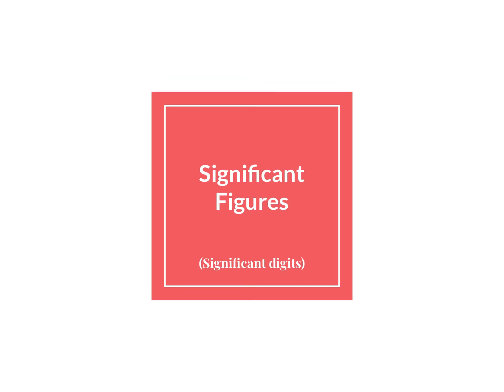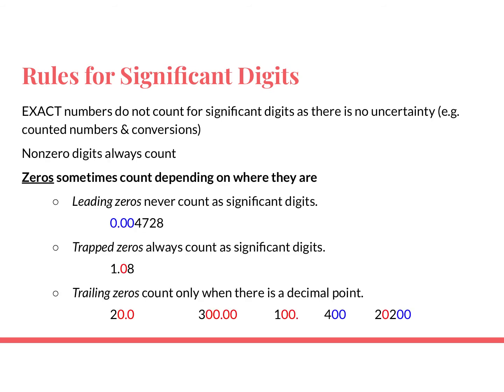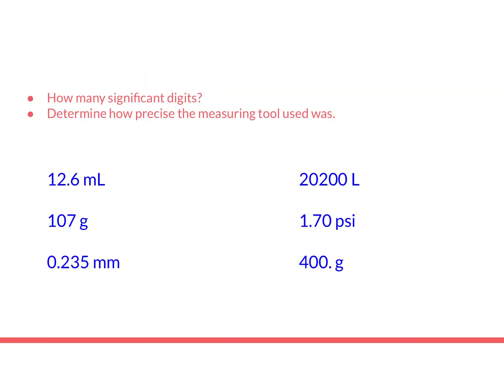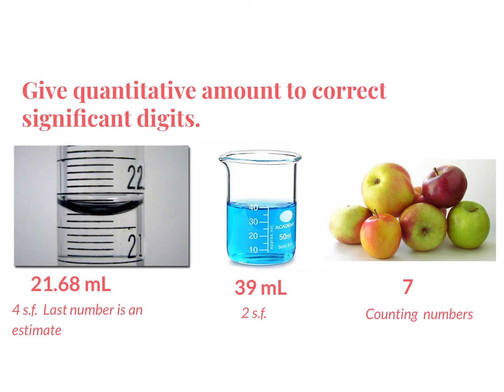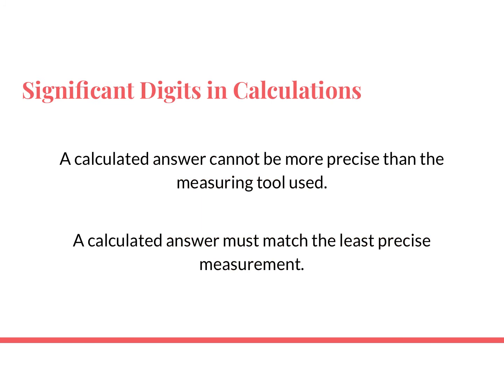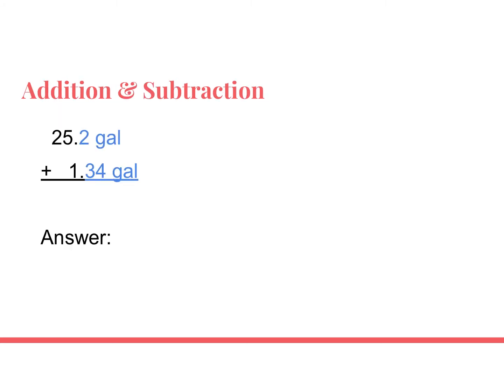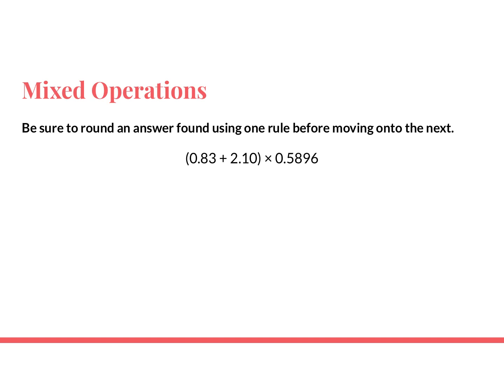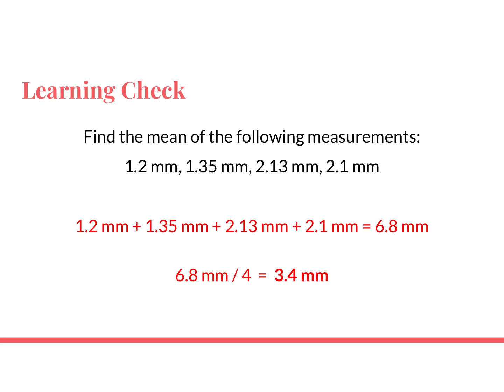Significant Figures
Use this vodcast to go over the rules of significant figures